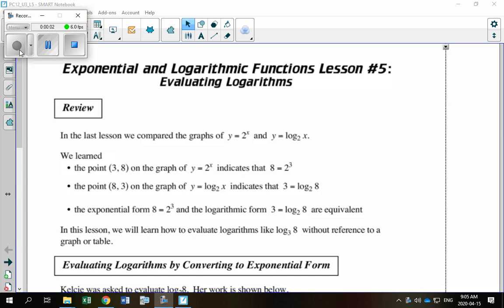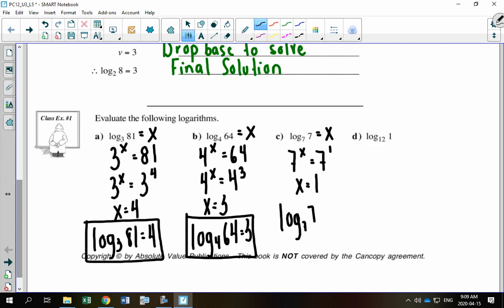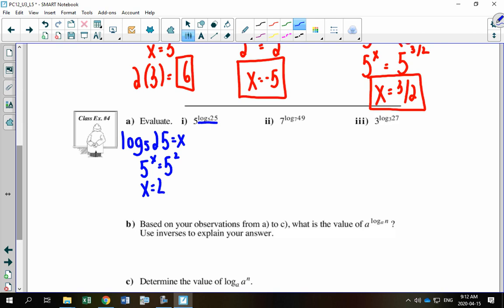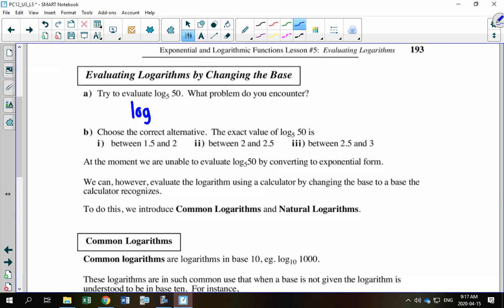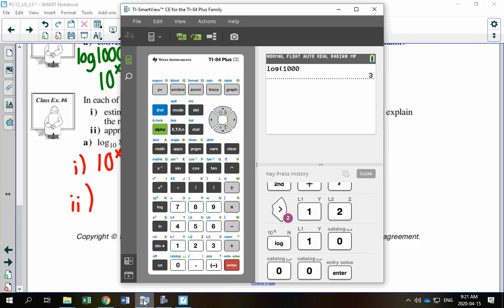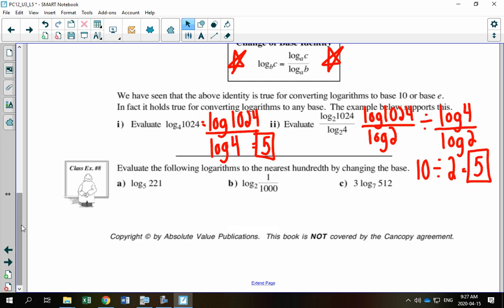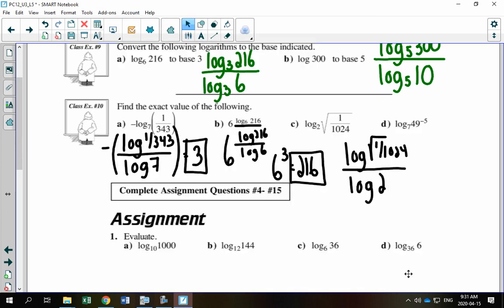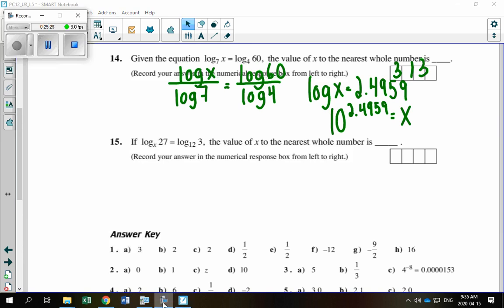Lesson 5 (Evaluating Logs - Gnutel)